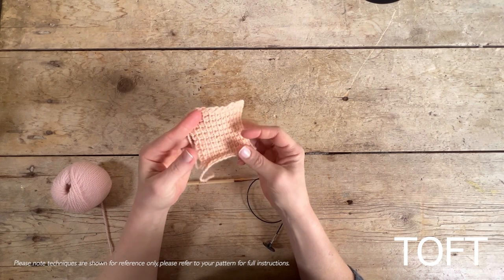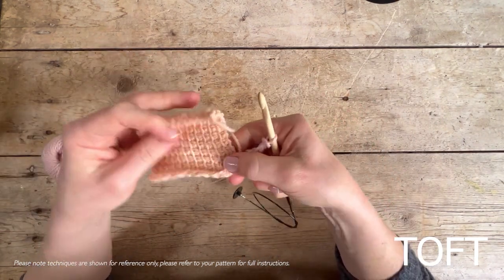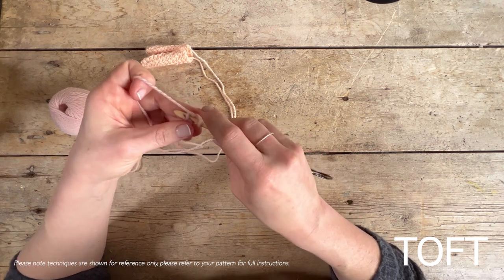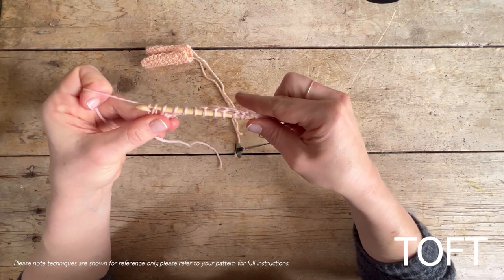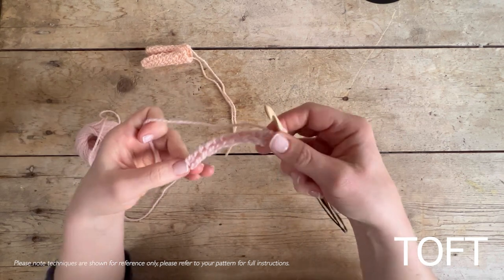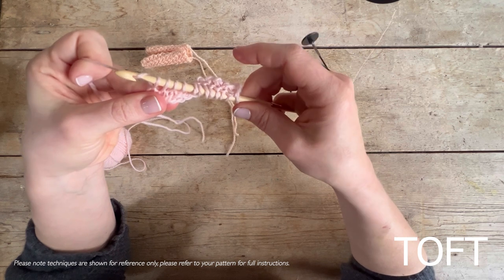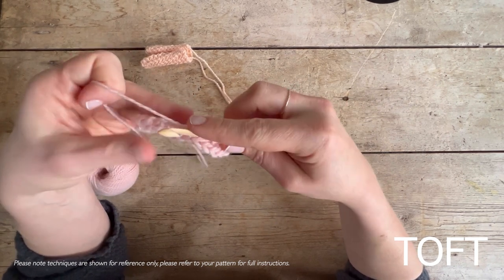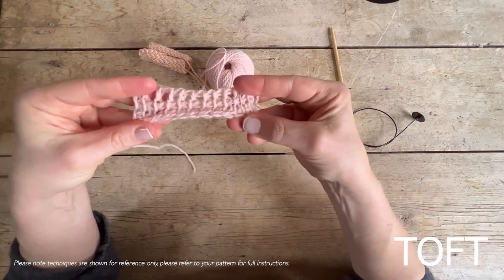How to Tunisian Crochet Simple Stitch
In this video, Kerry Lord demonstrates the Simple Stitch technique for Tunisian Crochet, a skill featured in a variety of TOFT Tunisian crochet kits. Please note the techniques are shown for reference only. Full instructions are included with your pattern.

CHAPTERS
00:00 Introduction to the Tunisian Simple Stitch
00:35 Foundation chain
01:59 Foundation row
03:21 Return pass
04:18 Tunisian Simple Stitch
05:41 Return pass
06:17 Tunisian Simple Stitch recap
07:15 Finishing / casting off